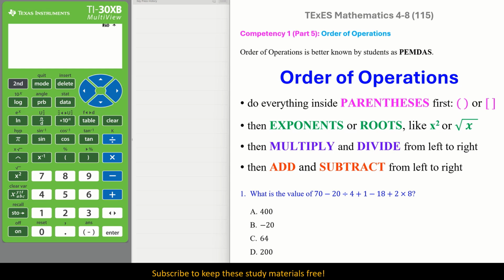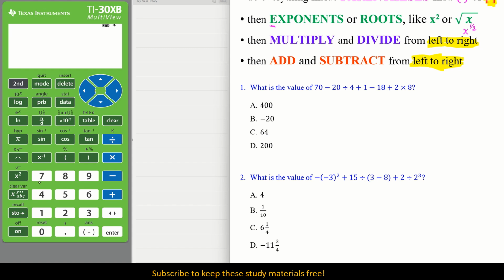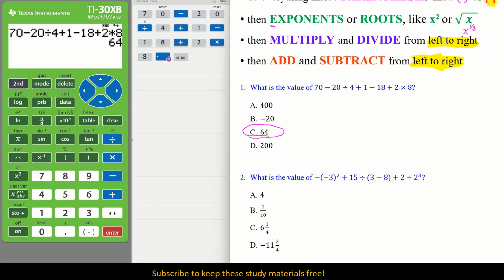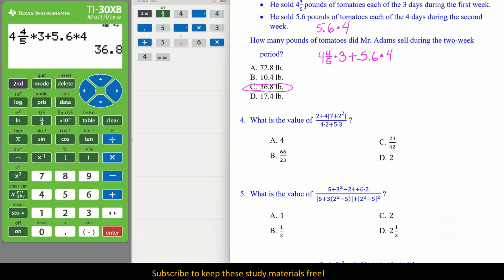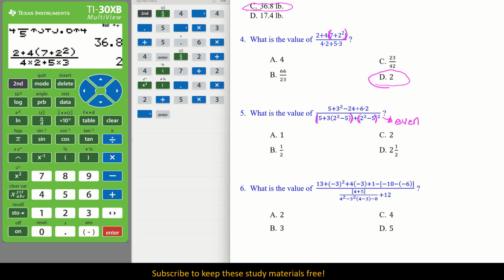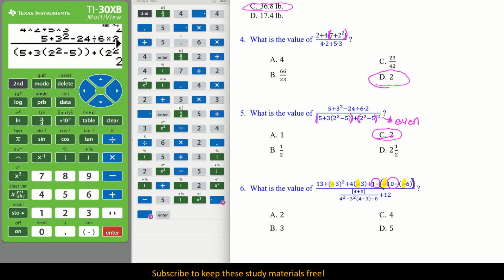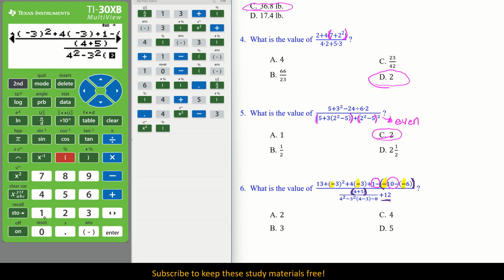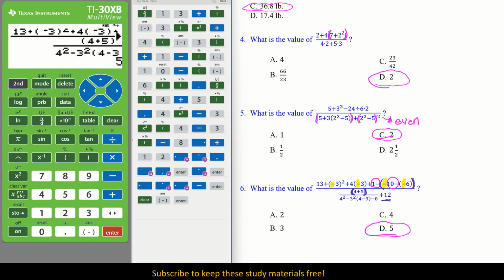TExES 4-8 (115) Math Exam Competency 1: Practice Part 5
This video reviews the competency 1 of the TExES 4-8 math (115) exam using on the TI-30X to examine

 * PEMDAS,
 * PARENTHESES: ( ) or [ ],
 * EXPONENTS or ROOTS: x^2 or √( x ),
 * MULTIPLY and DIVIDE from left to right,
 * ADD and SUBTRACT from left to right